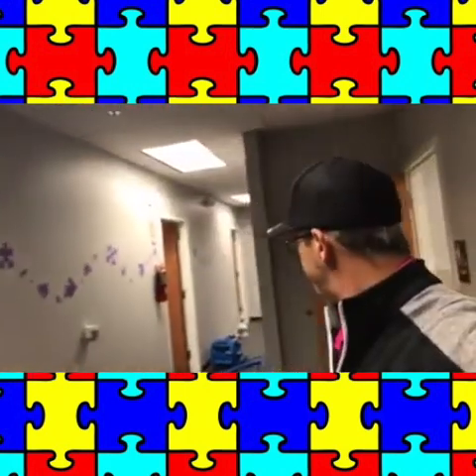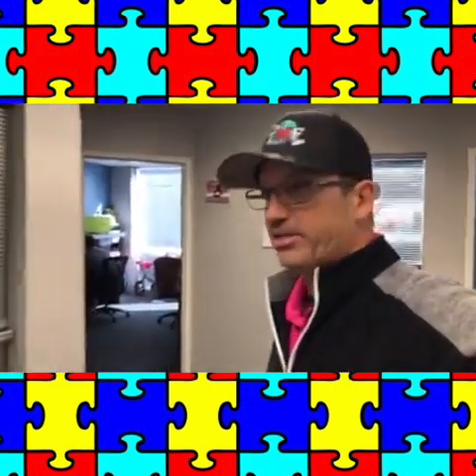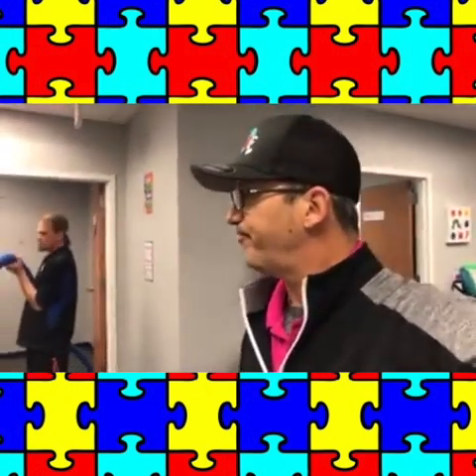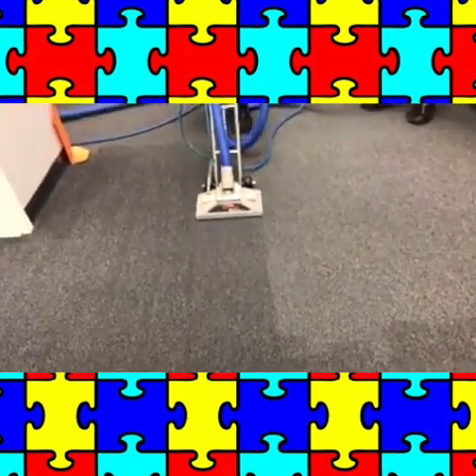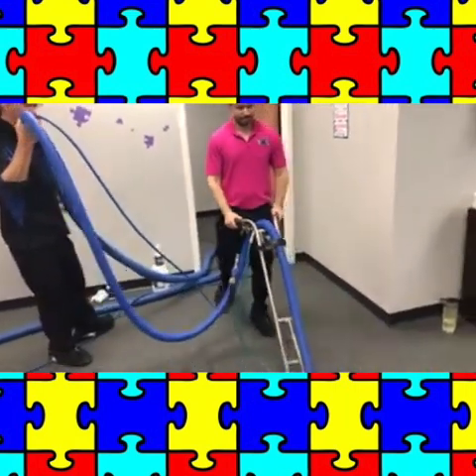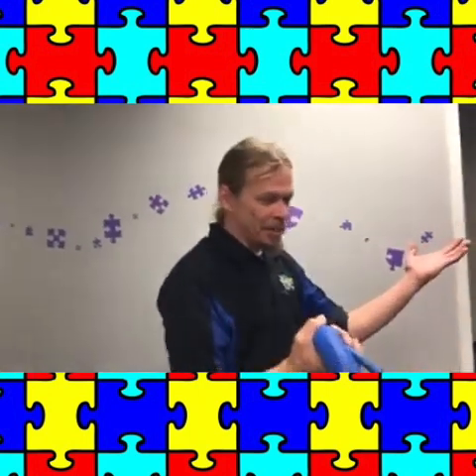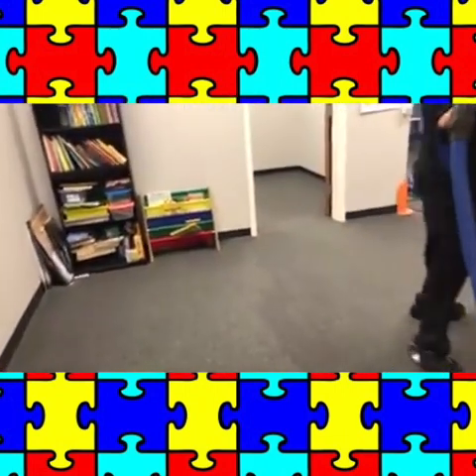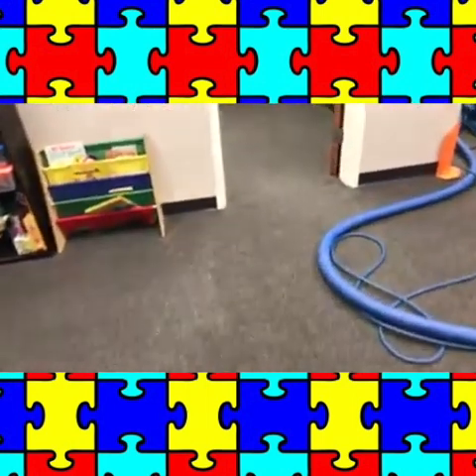Autism Center Cleaning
Be sure to get your free Groutmaster samples. At .50 sq ft it can make you 1-2k in profits and it's free!